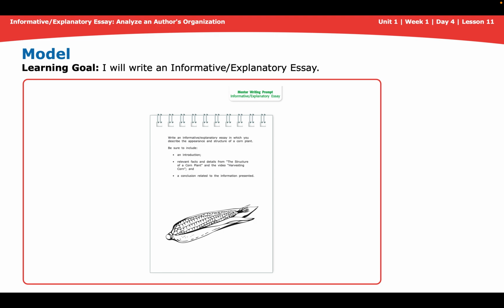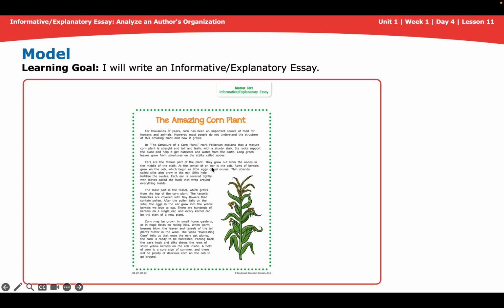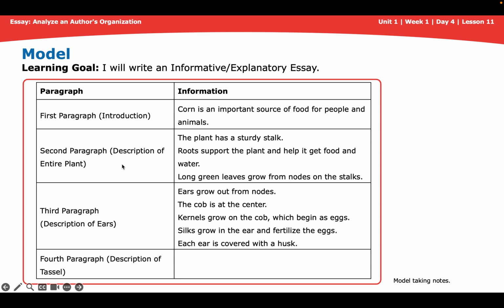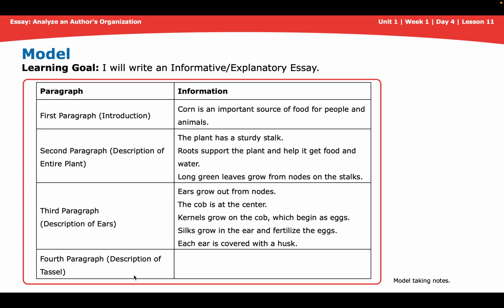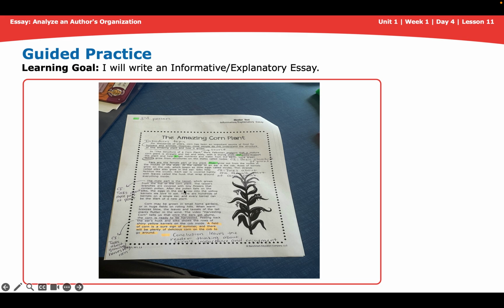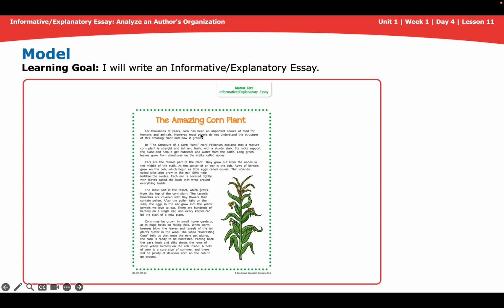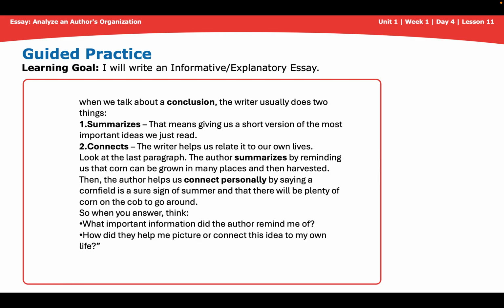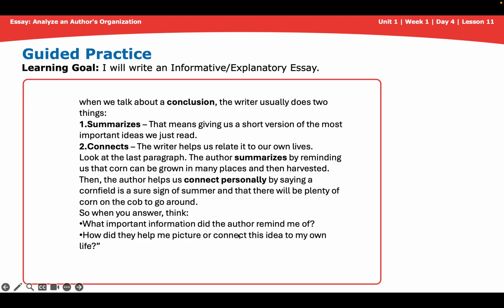Lesson 11, Analyze Author's Organization